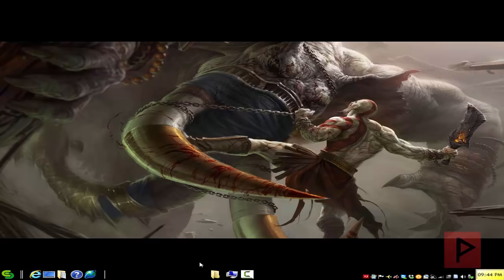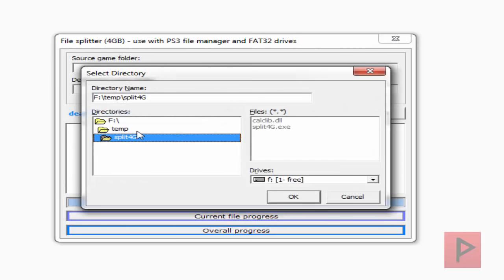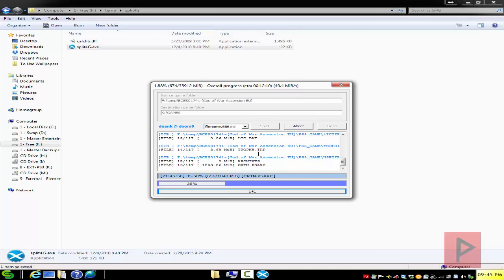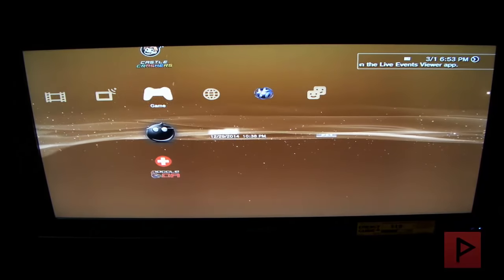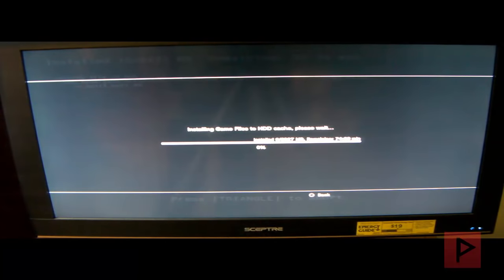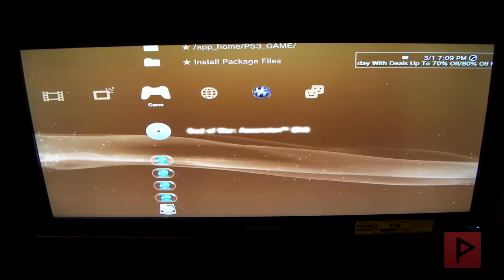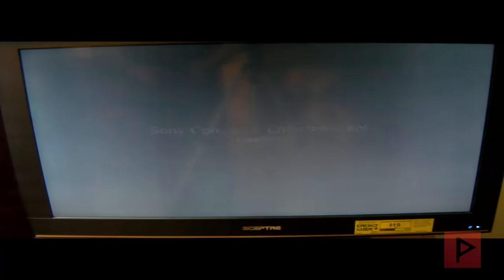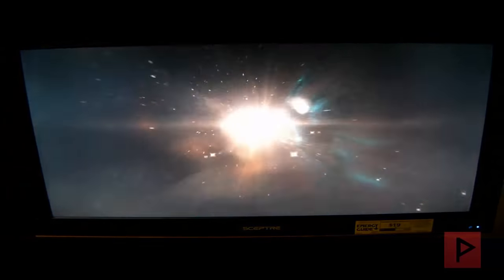[How To] Split PS3 Games To Fit on FAT32 External Hard Drives for CFW PS3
Certain PS3 games cannot fit on a FAT32 formatted external hard drive because certain files are larger than 4GB. In order to get these games working with multiman, you will need a program called Split4G to split the files, and then recombine them on the PS3 for playing. See video tutorial for more details!